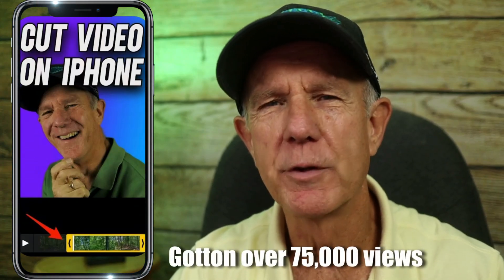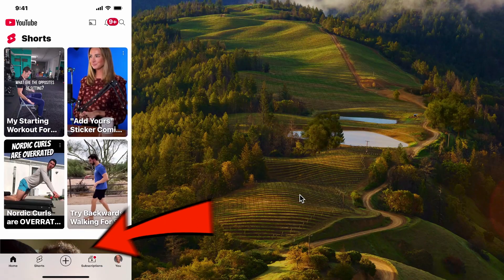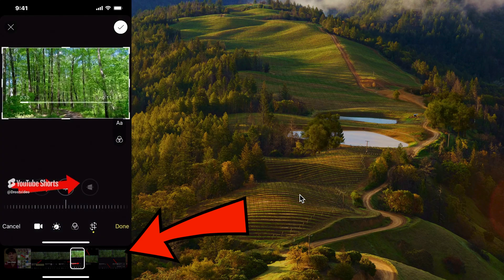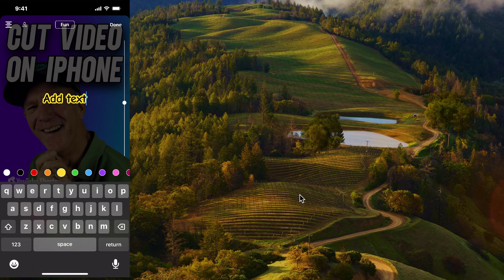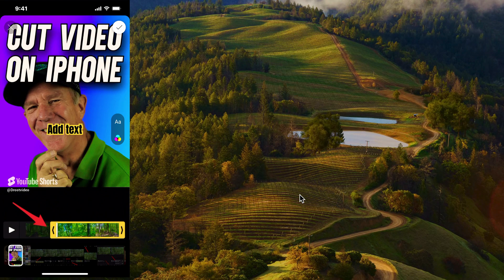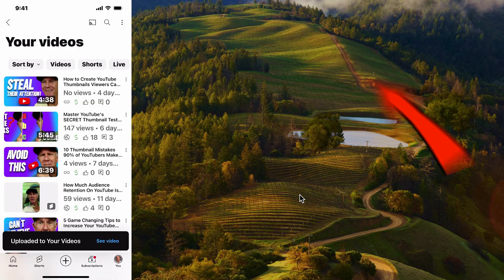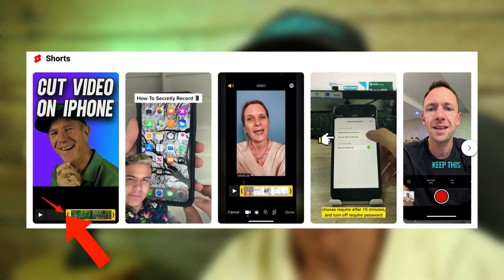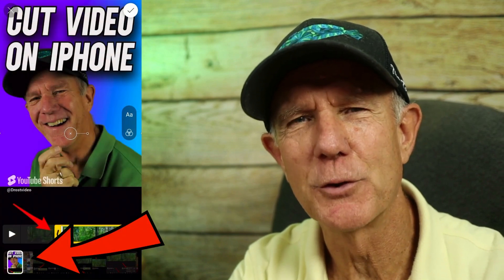How To Add a Custom Thumbnail To YouTube Shorts On Mobile 2025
Do you want to make your YouTube Shorts stand out from your competitors? In this step by step tutorial, I’ll show you exactly how to add a custom thumbnail to your Shorts video so you can get more clicks and views.